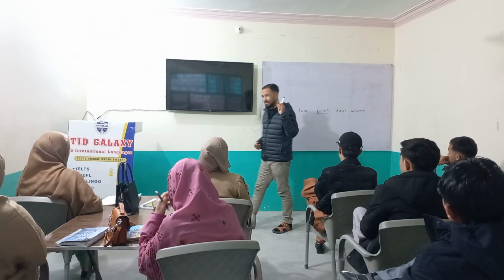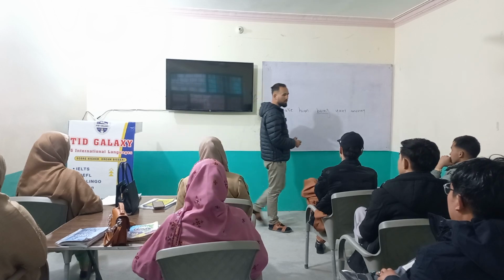Gerund and Infinitives مصدر و اسم مصدر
Gerund and Infinitives
Gerund
Infinitives
English
Grammar
Usages of Gerund and Infinitives
مصدر و اسم مصدر
مصدر
اسم مصدر